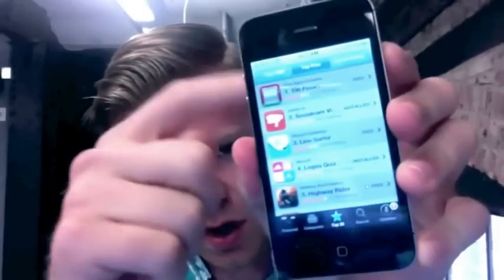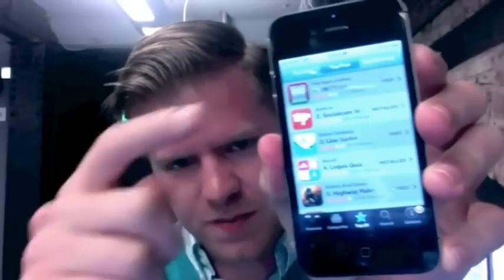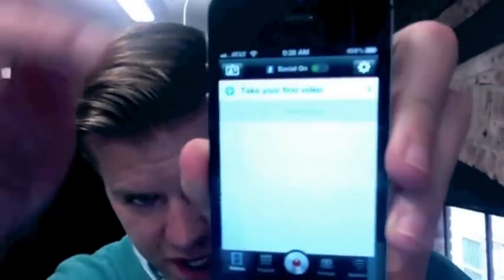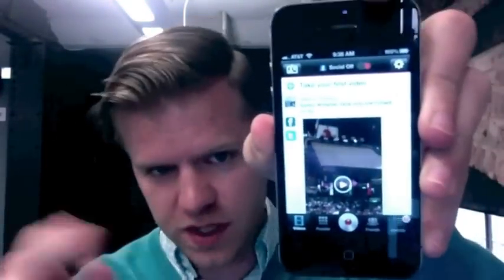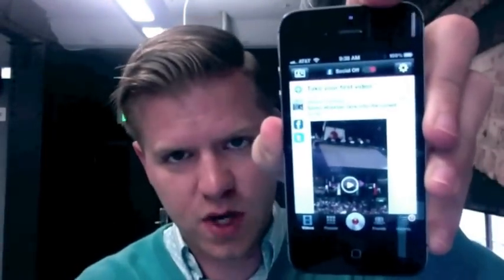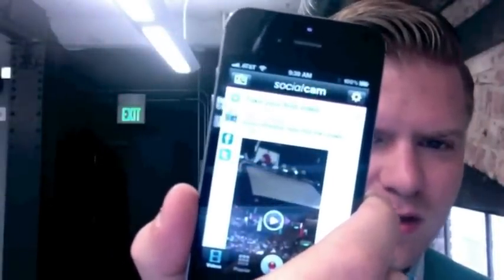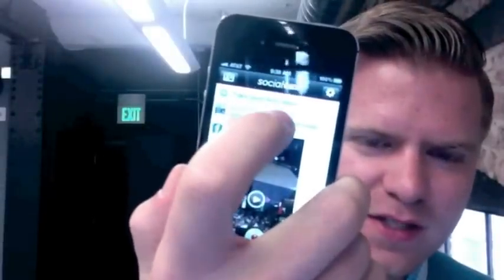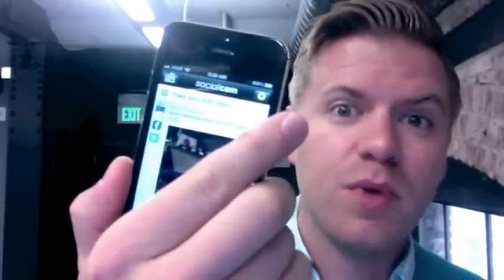Socialcam's Shady Secret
I had a hunch that Socialcam was doing some really shady tactics to get more of a bump in engagement at the detriment of user experience. Looks like my hunch was right.